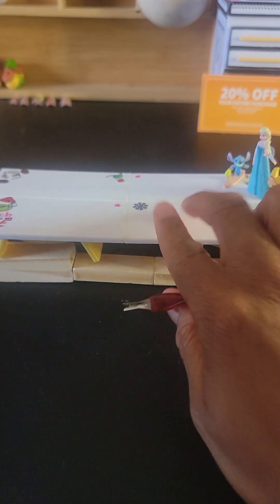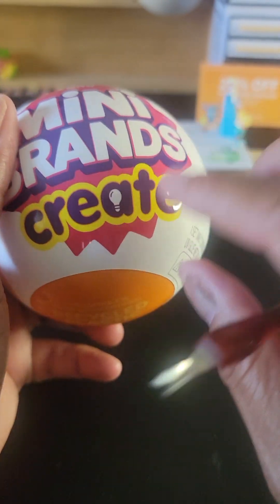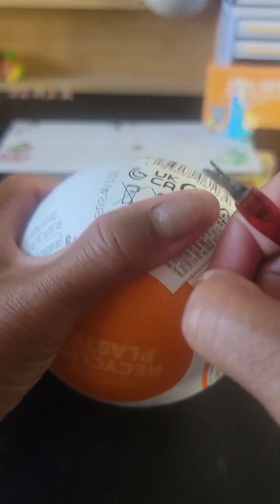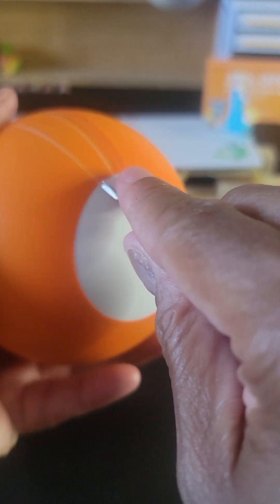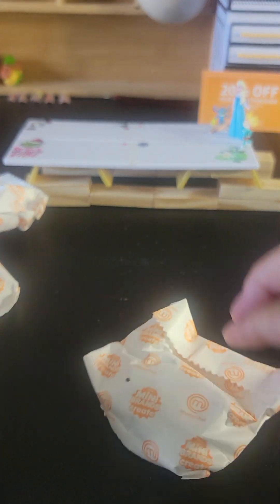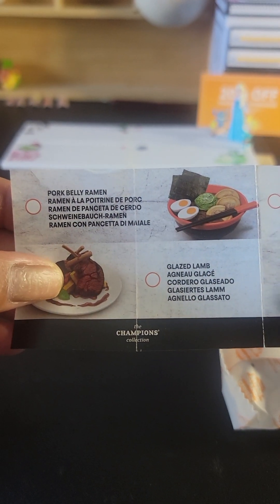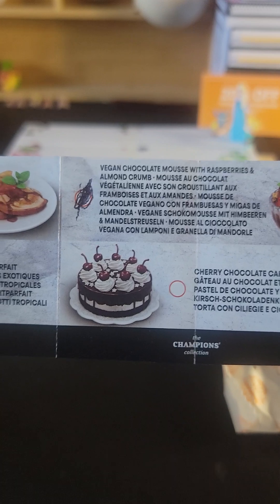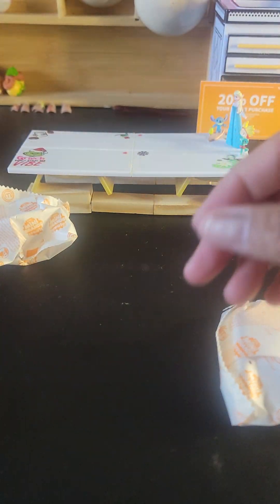Mini Brands Create Food, Please Subscribe Thank You💞🥰